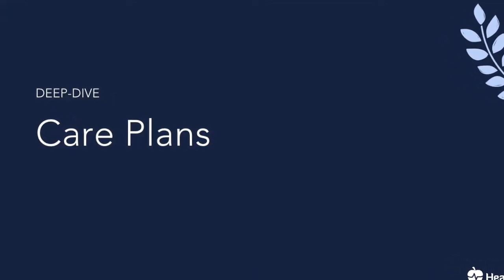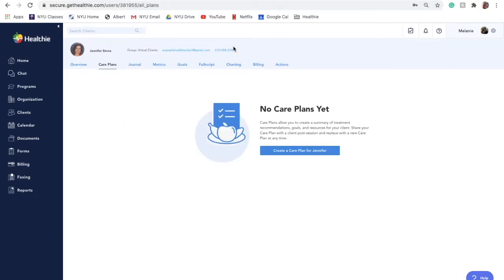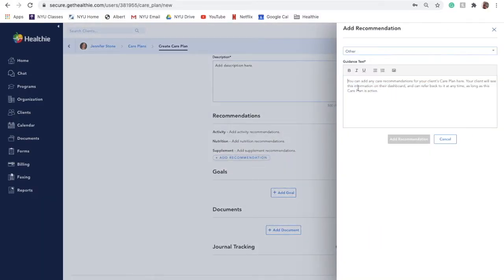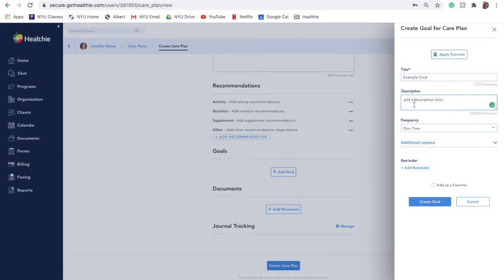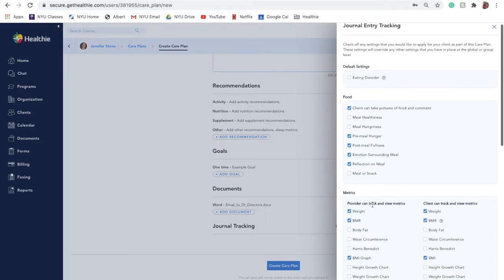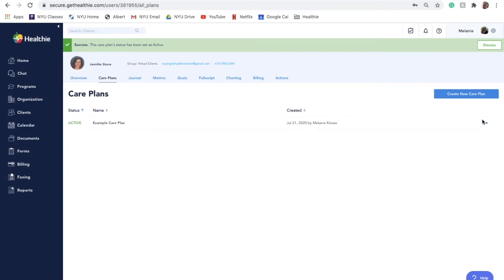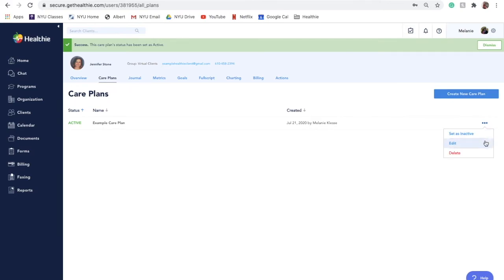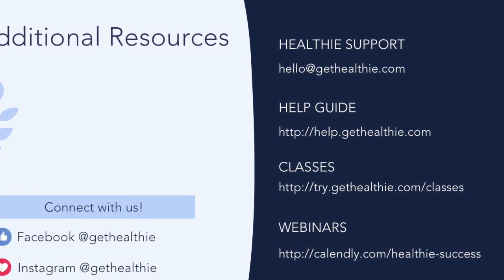Creating A Custom Care Plan - EHR + Telehealth Platform | Healthie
Healthie's Care Plans feature enables providers and organizations to apply common protocols and methods of care to clients, while still facilitating the customization/personalization that may happen on a per-client basis. Within a custom healthcare plan, you can add nutrition or activity recommendations, upload documents for clients to access, automatically set goals, and more.

In this feature, we take a deep dive into:
- Creating a new care plan
- Making a care plan active/inactive
- Editing or deleting a care plan
- Client experience with Healthie Care Plans